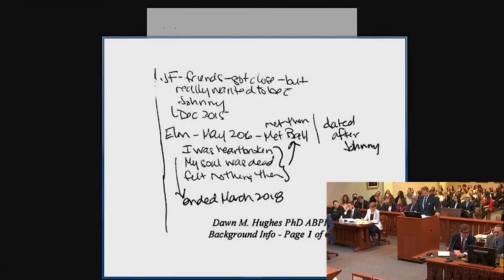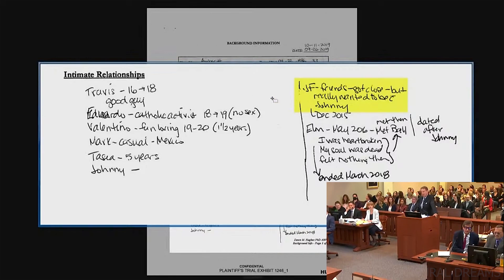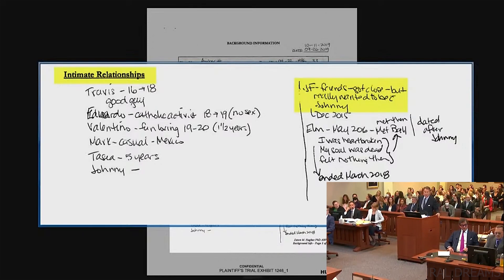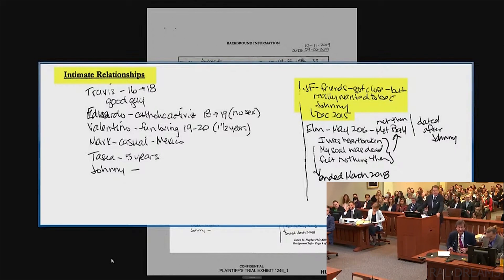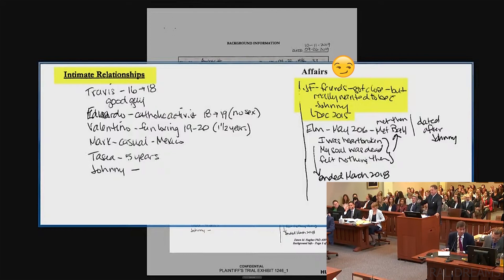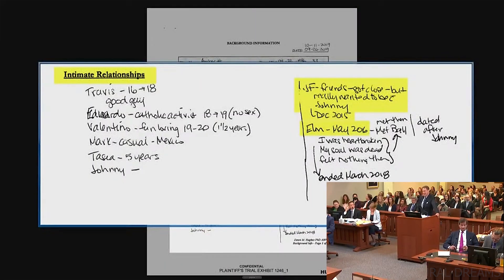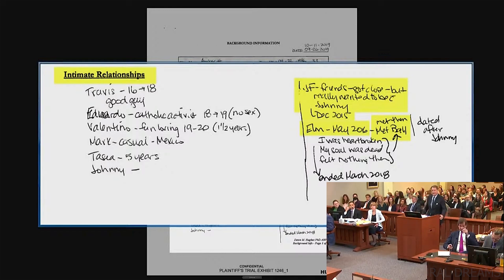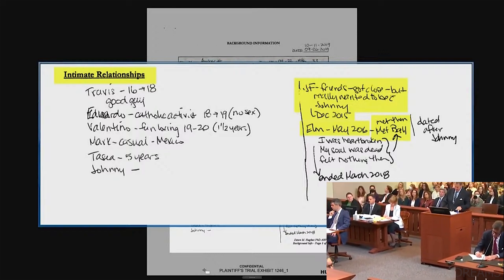Evidence of Amber Heard CHEATING Jonny Depp with James Franco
Surveillance video showing Amber Heard and James Franco cuddling. The footage is from Johnny Depp's penthouse apartment complex. It is said that this video took place after Depp and Heard had an argument.